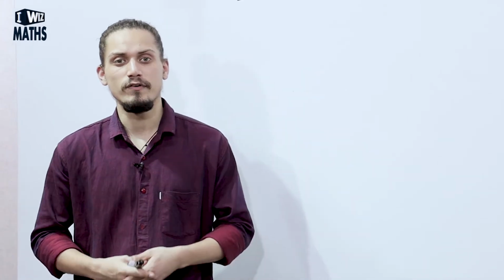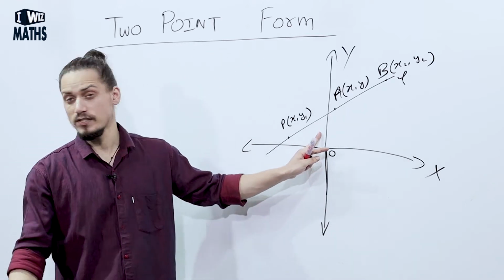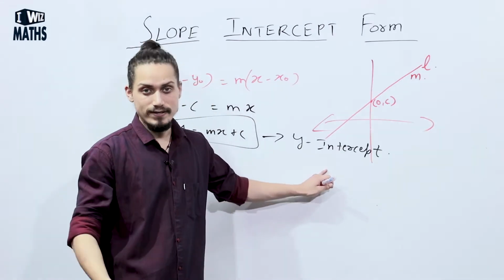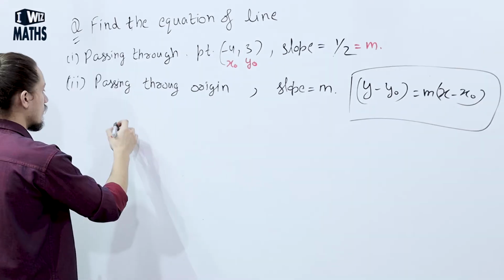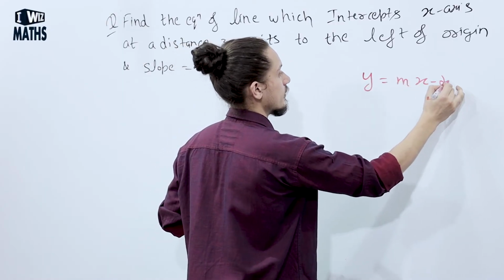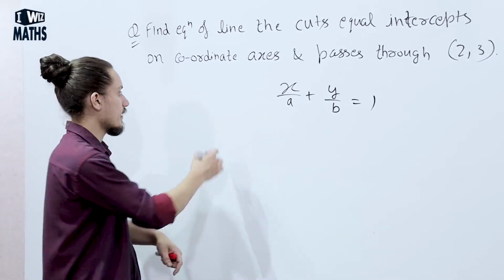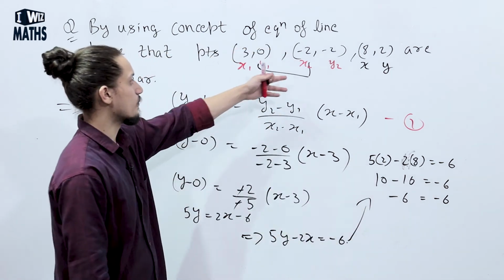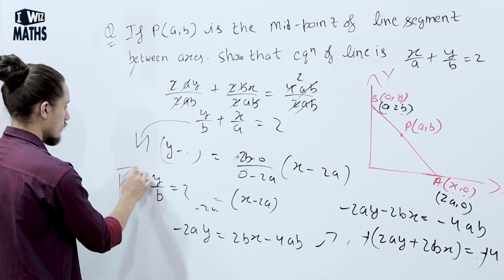Class 11 Maths | Straight Lines | CBSE | NCERT | Practice Exercises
This Maths video for Class 11 about Practice Exercises from the chapter Straight Lines is Part 2 and a continuation of previous videos from the same chapter.

The topics covered in this video are:
- Practice Exercises